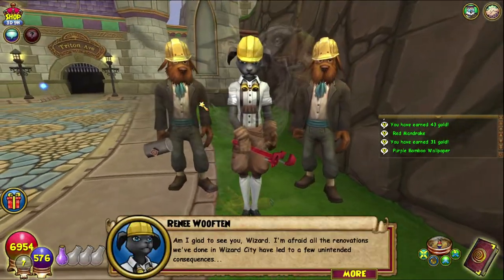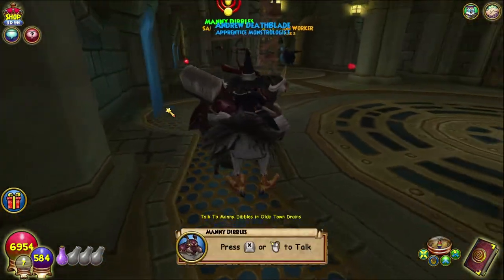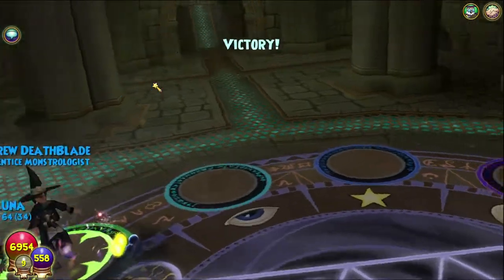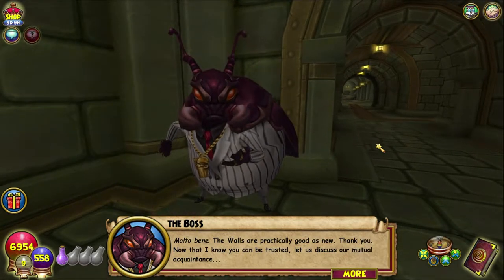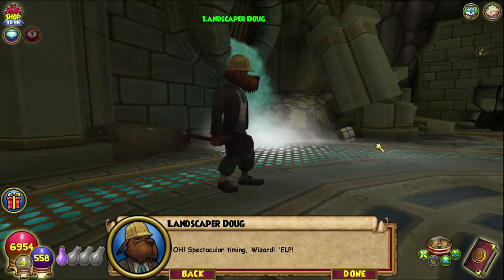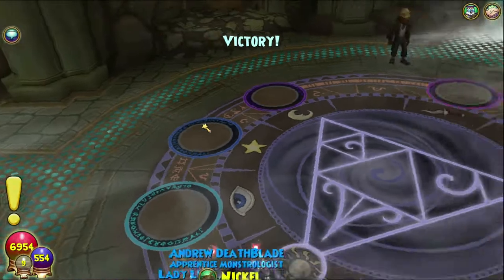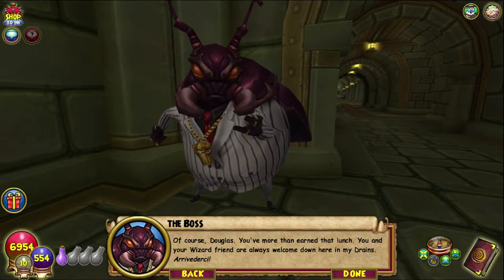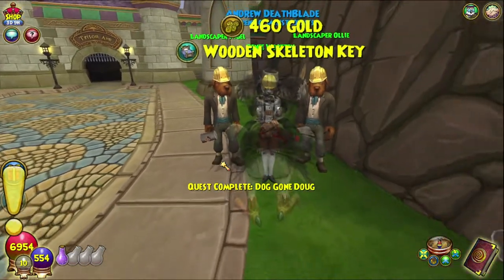Wizard101 Death Walkthrough #279 | Old Town Tunnel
Today we head into the new Olde Town Tunnel in Wizard101!